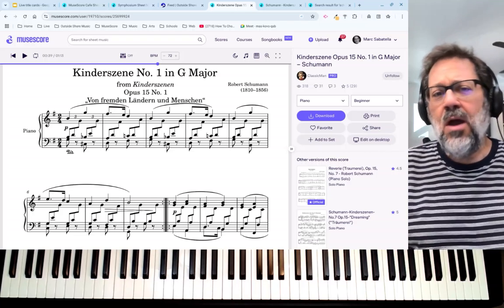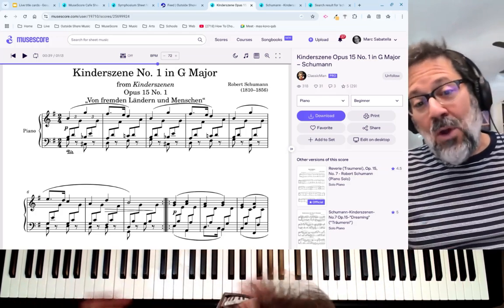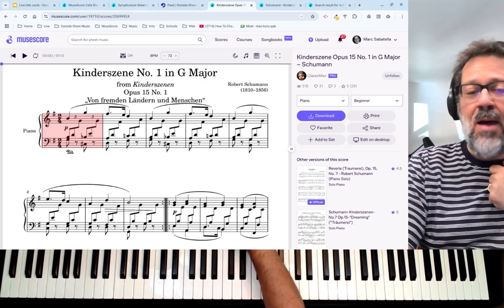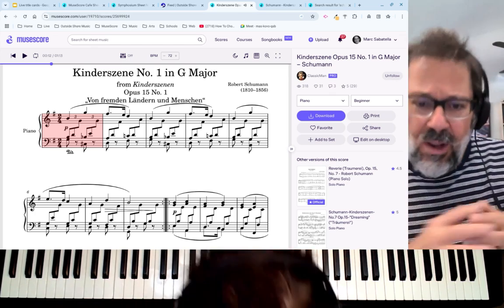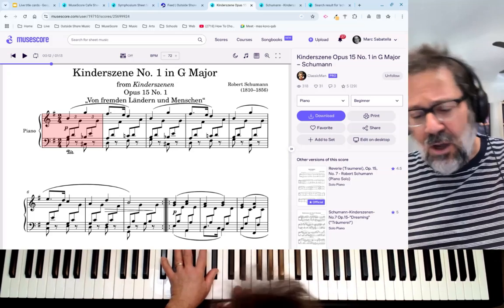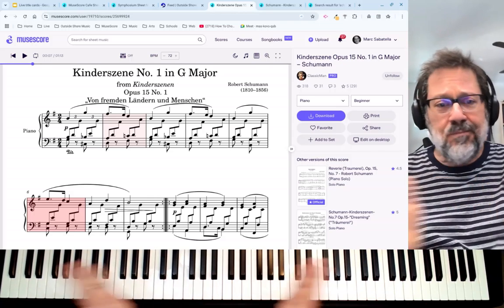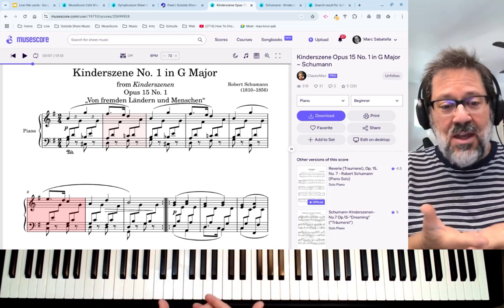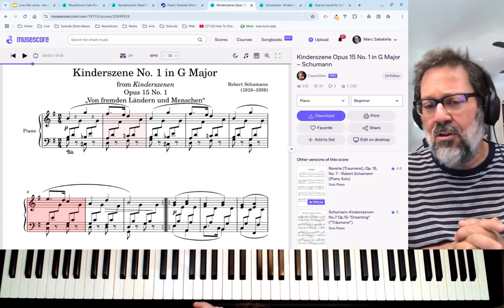Of Foreign Lands and Men - Analysis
Robert Schumann's "Scenes from Childhood" (Kinderszenen) opens with a simple yet beautiful movement entitled "Of Foreign Lands and Men" (Von fremden Ländern und Menschen).  The piece serves as a textbook case study in the fundamental elements of composition.  In this video post, I analyze the main theme in terms of its exemplary treatment of harmony, voice leading, and melodic development.